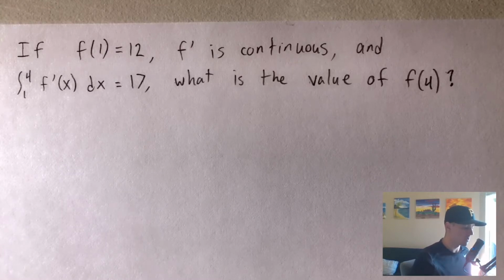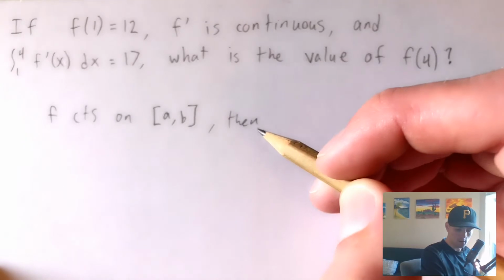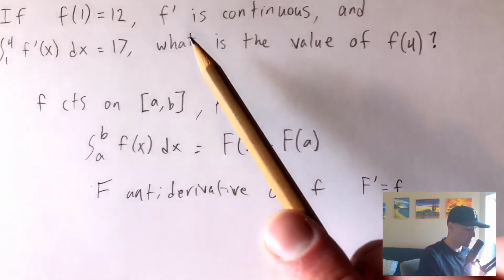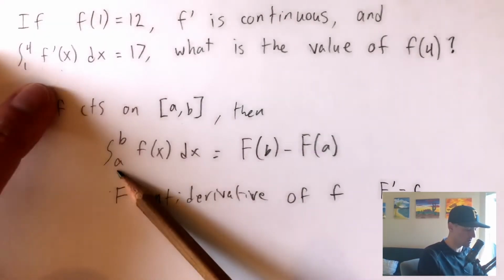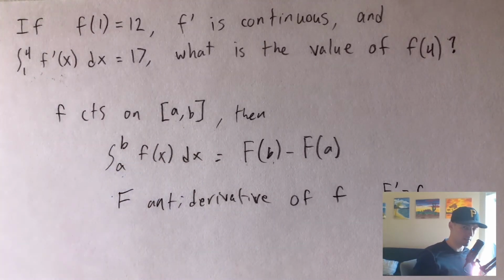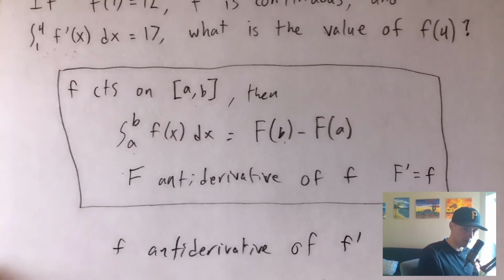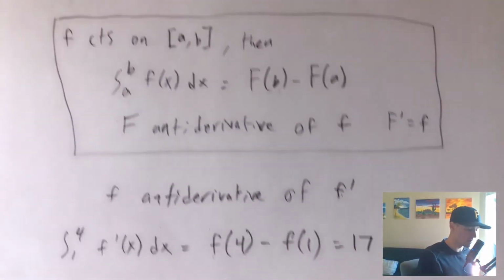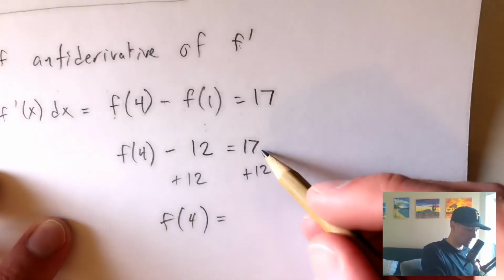HOW TO FIND THE INTEGRAL OF A DERIVATIVE | Part 2 of the Fundamental Theorem of Calculus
If f(1)=12, f' is continuous, and the integral from 1 to 4 of f'(x) dx = 17, what is the value of f(4)?  In this video I'll show you how to use Part 2 of the Fundamental Theorem of Calculus.  Part 2 of the Fundamental Theorem of Calculus is a very important theorem because it tells us how to find the integral of a derivative.  This FTC Part 2 example is a good example of how to use integrals to find value of a function.

0:00 Part 2 of the Fundamental Theorem of Calculus
1:13 Applying FTC Part 2 to find the integral of a derivative
3:46 Solve for f(4)